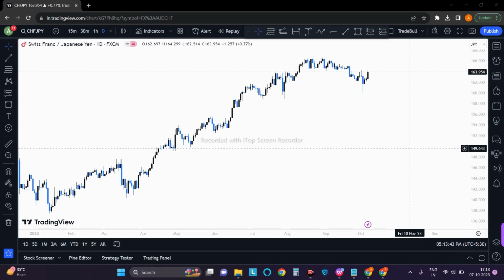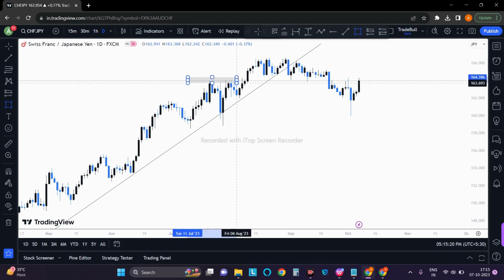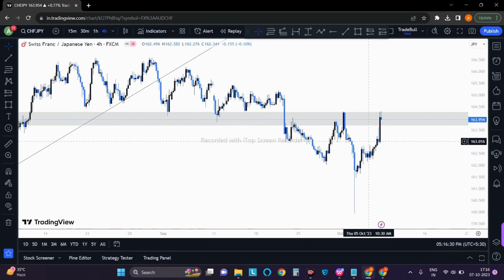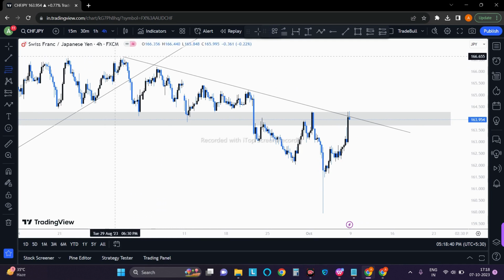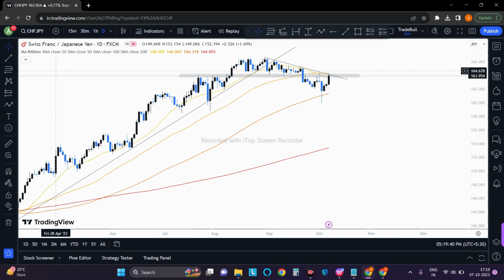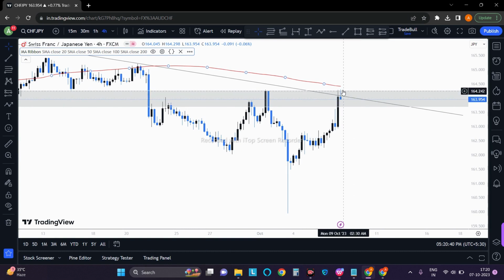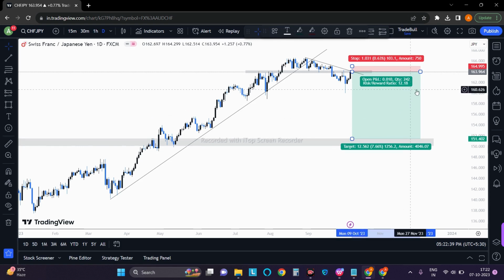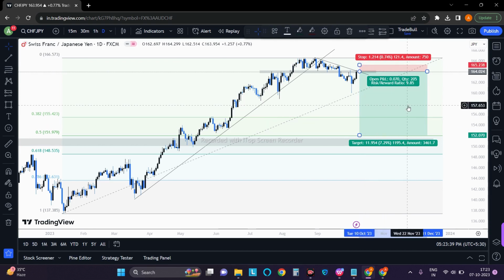CHFJPY Mega Trade | 1:12 Risk to Reward!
Hey there, forex enthusiasts! In this video, we're going to explore a potential trade on the forex pair CHFJPY. This appears to be a mega trade with a 1:12 RR ratio with multiple confluences. Tune in to learn more!